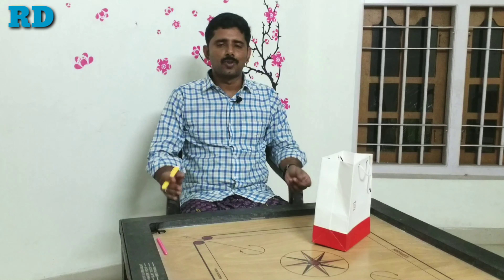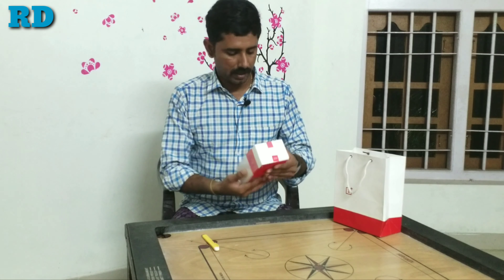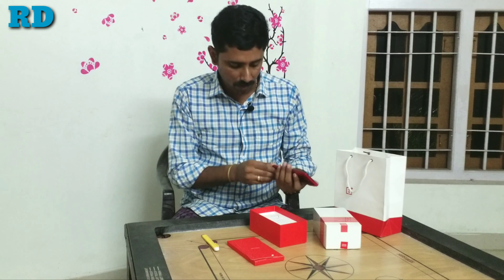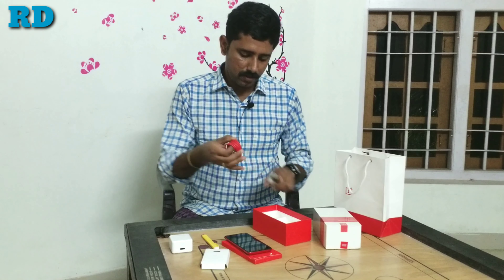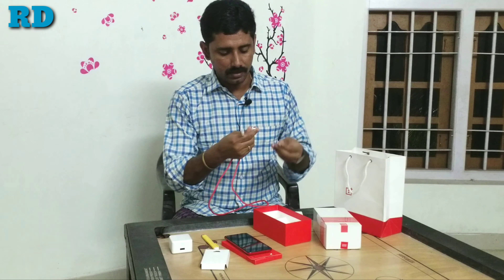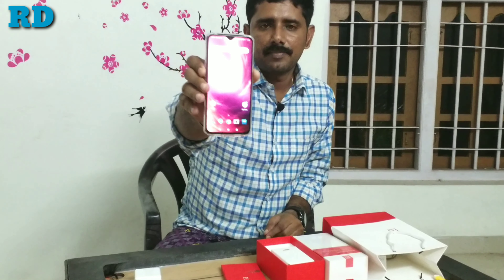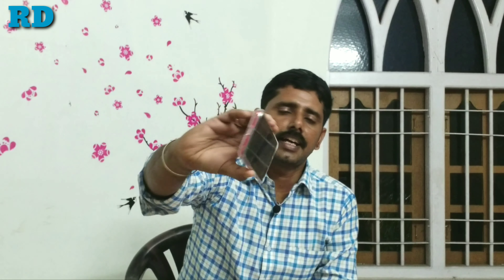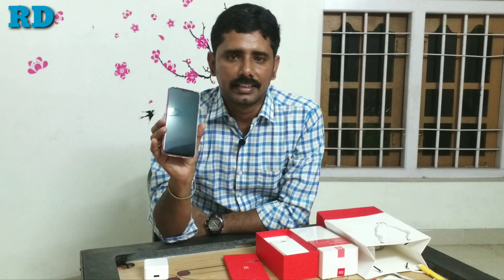ONEPLUS 7 MALAYALAM UNBOXING | പുതിയ കിടു oneplus 7 ഫോണിന്റെ review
I AM NOT INTERESTED IN A PACKAGE AND MOSTLY LIKE TO TRAVEL ALONG THE HEART OF A PLACE STREETS AND CITY’S. YOU CAN JUST ENJOY THE VACATIONS BY CHOOSING A DESTINATION WHICH WILL GIVES YOU A RELAXATION AND REFRESHMENT TO YOUR MIND..SO I JUST LOVE TO TRAVEL AROUND THE WORLD’S AND HENCE I STARTED MY TRAVEL CHANNEL |RD TRAVEL AND ENTERTAINMENT|